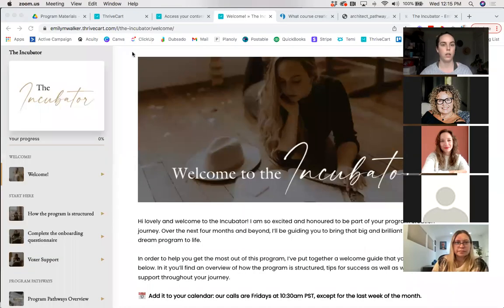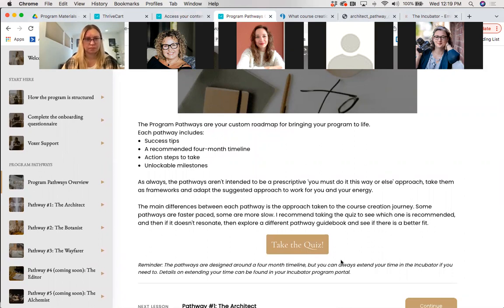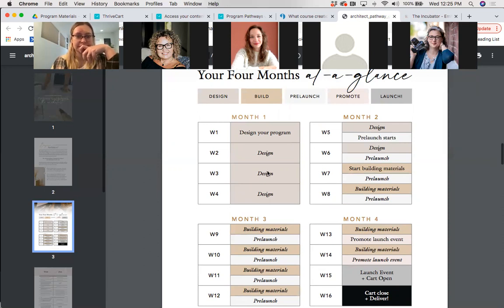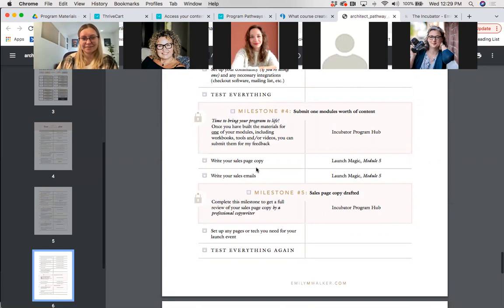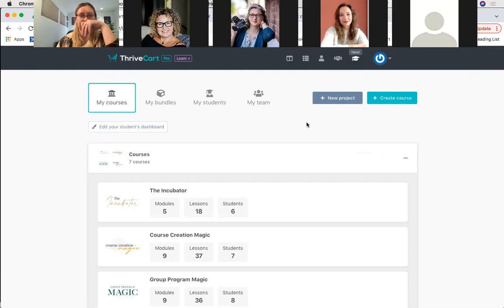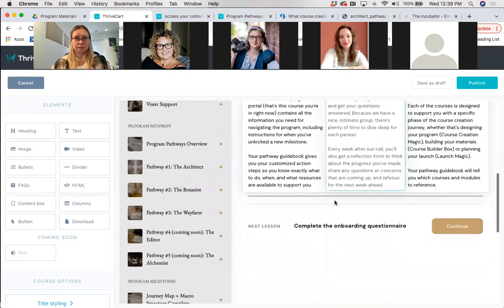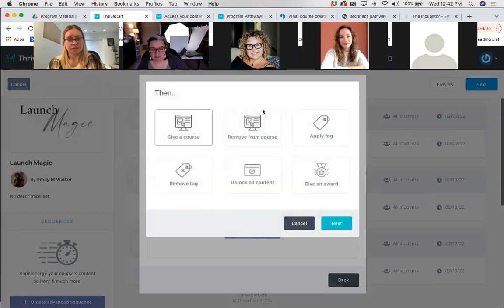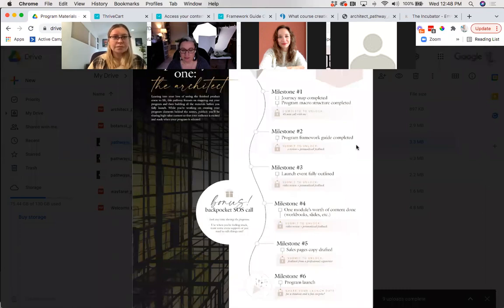Behind The Scenes Café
In this café, I took you behind the scenes of my most recent programs so you can get an insider look on how an expert creates and launches. I shared all about how I designed them and what my process looks like. I even gave you a sneak peek into what they look like in my course platform. And since I’m all about being real with you, I even dove into the pitfalls I ran into along the way and how I overcame them.